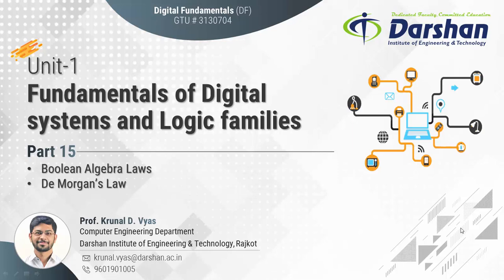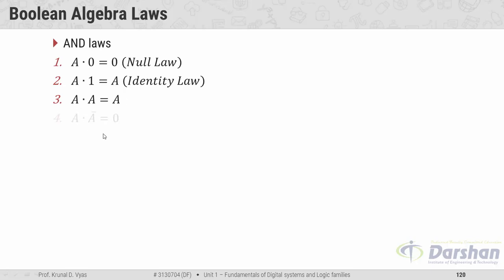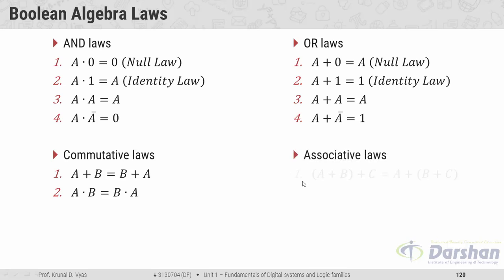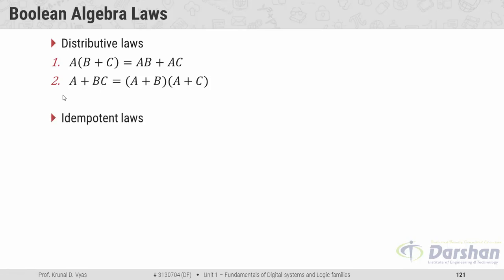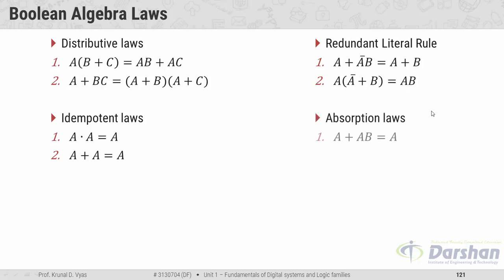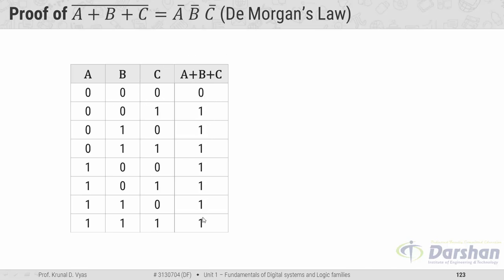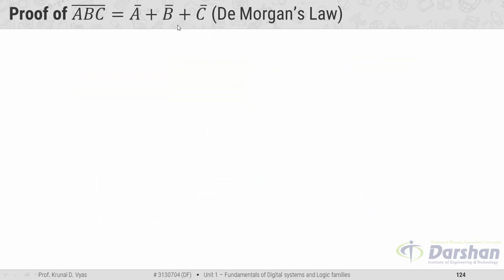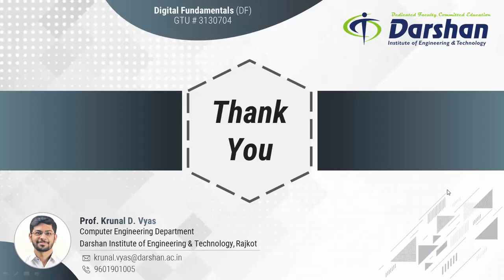Boolean Algebra Laws and De-Morgan's Law | Unit-1 #15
Boolean Algebra Laws:
AND Laws, OR Laws, Commutative Laws, Associative Laws,
Distributive Laws, Redudant Literal Laws, Idempotent Laws, Absorption Laws

De-Morgan's Law:
Law 1 : (A+B+C)' = A'  B'  C'
This law states that the complement of a sum of variables is equal to the product of their individual complements.

Law 2 : (A B C)' = A' + B' + C'
This law states that the complement of a product of variables is equal to the sum of their individual complements.

GTU - Computer Engineering (CE) - Semester 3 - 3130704 - Digital Fundamentals - Fundamentals of Digital systems & Logic families - Boolean Algebra Laws - De Morgan's Law

This video is recorded by Prof. Krunal Vyas ( , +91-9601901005) at Computer Engineering Department of Darshan Institute of Engineering & Technology, Rajkot as per GTU Syllabus.